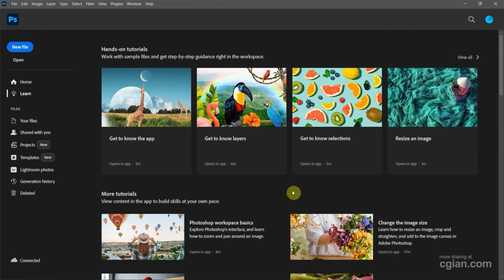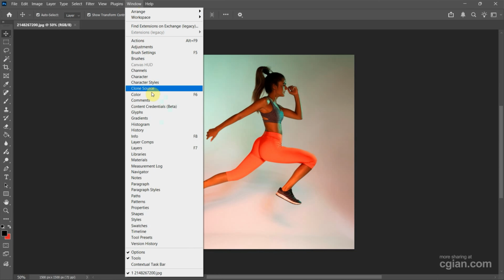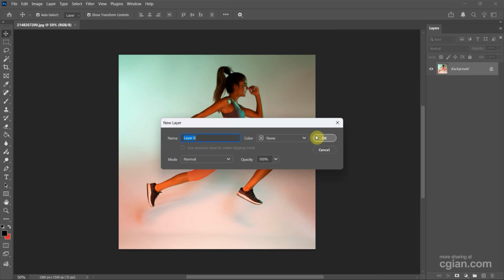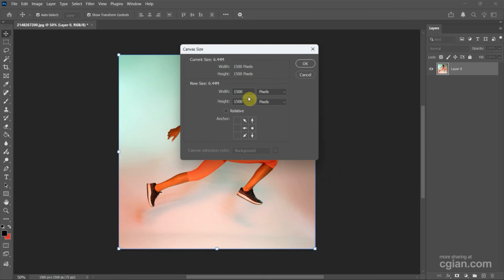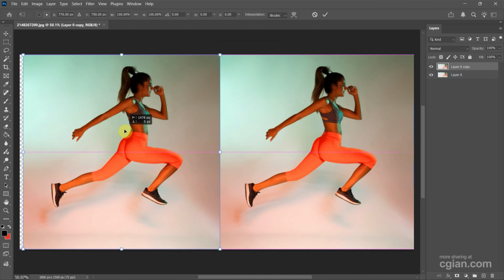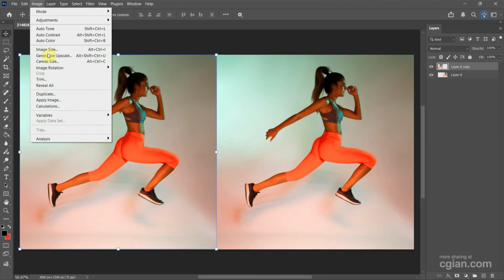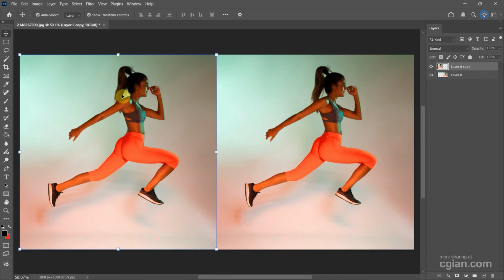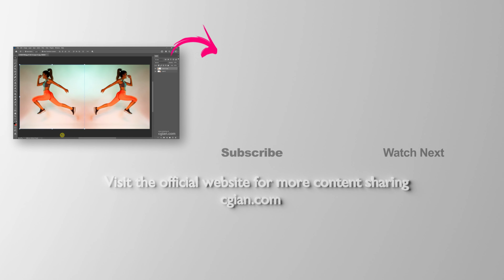How to flip an image in Photoshop without flipping the canvas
Photoshop tips and tricks, tutorial video shows how to flip an image in Photoshop with flipping the canvas. In this tutorial, we will show the steps to flip image layer horizontally. Steps are easy for Photoshop beginners. Happy sharing and I hope this helps.

Timestamp
0:00 Intro - Flip an image in Photoshop without flipping the canvas
0:12 Open Image in Photoshop
0:18 Show Layers Window
0:30 Create new layer to image
0:40 Change Canvas Size
1:08 Flip Canvas
1:22 Flip image without flipping the canvas